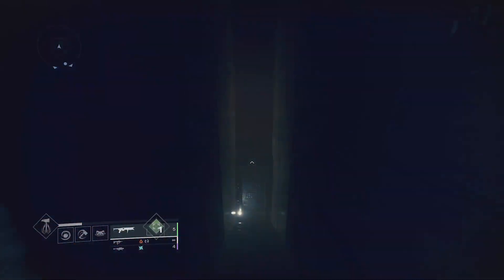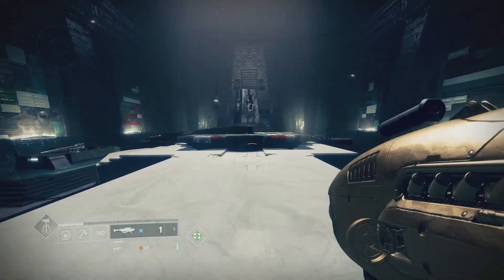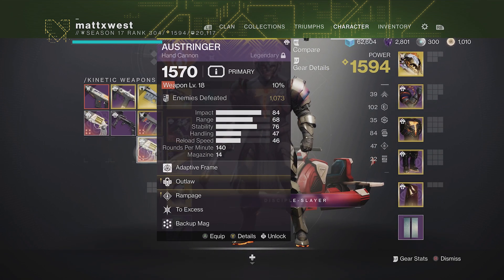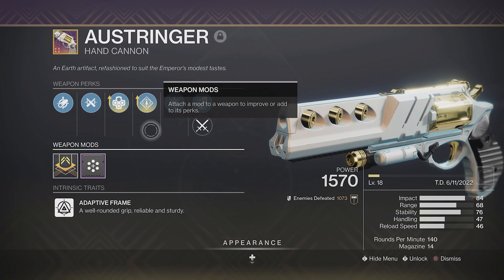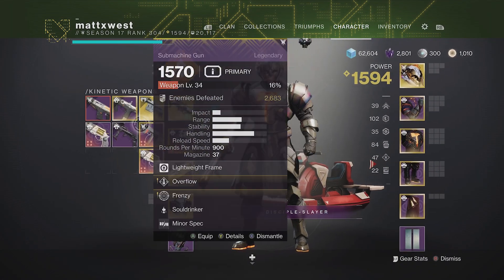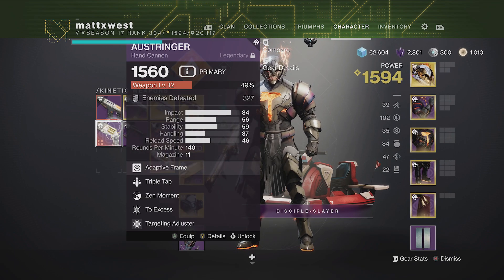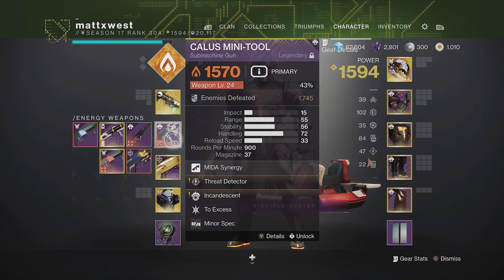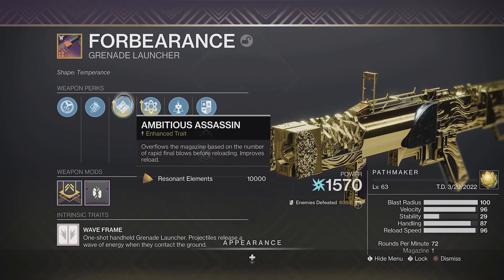This really is a must have feature…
The Piñata Pals are two best mates from Australia, Matt & Roguey, who absolutely love Destiny 2 & Bungie. We're here to share our favourite aspects of the game - builds, guides, god rolls, reviews and community topics.